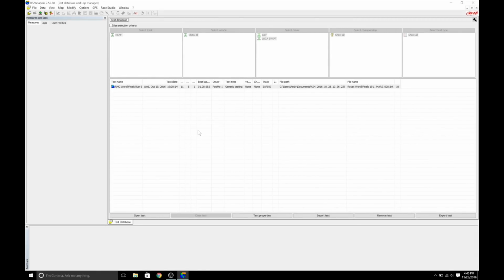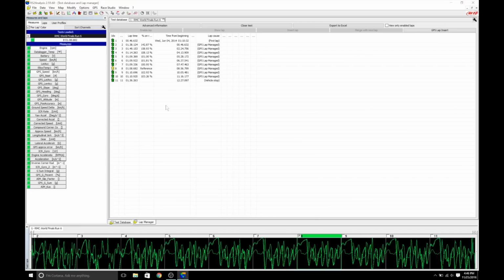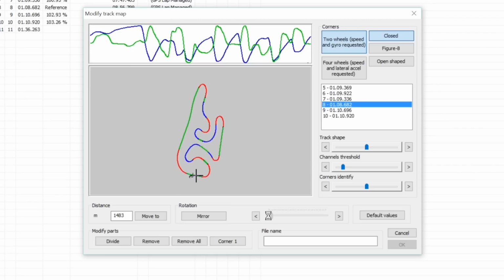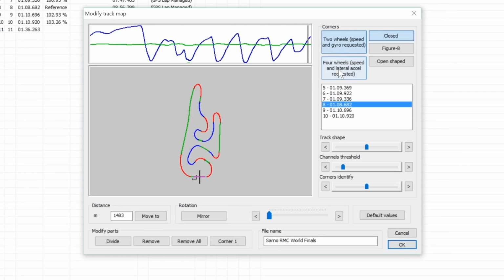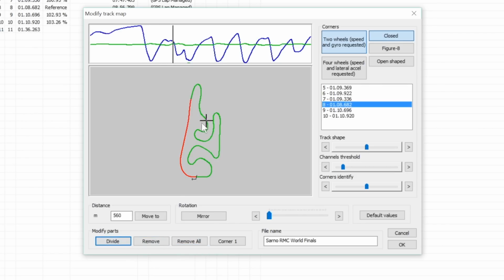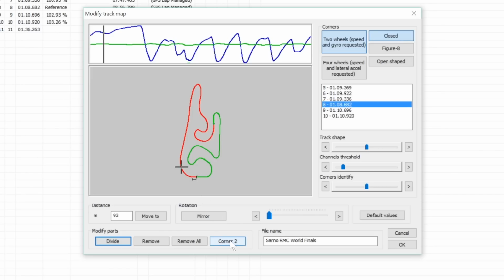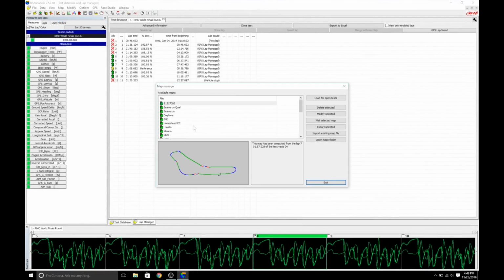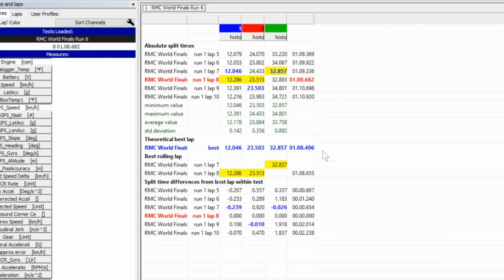Pro Tip: RACE STUDIO MAP BUILDING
After downloading your data from your MyChron4 or MyChron5, learn how to build a straight forward track map that will help you analyze your split times. This is part one of a two part series. The second part is coming soon.